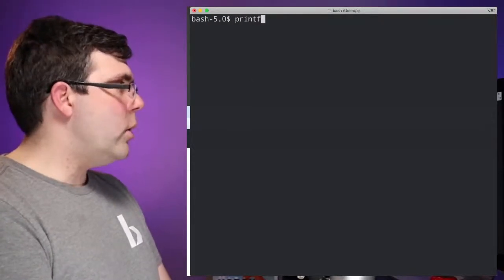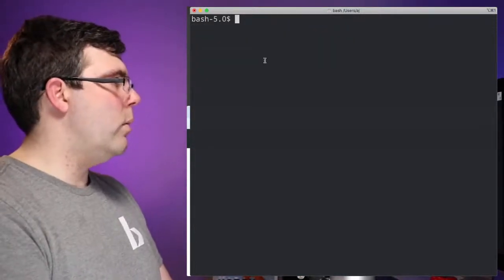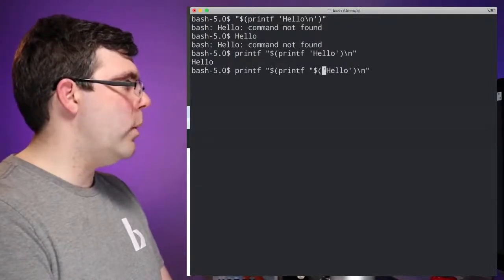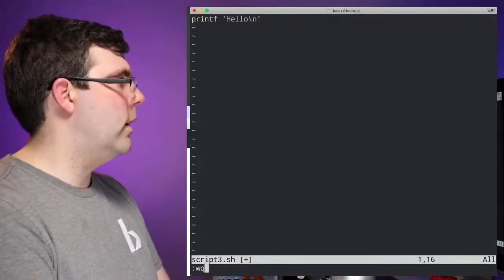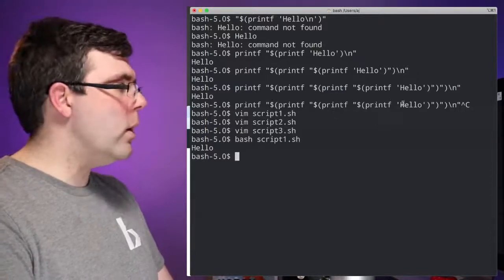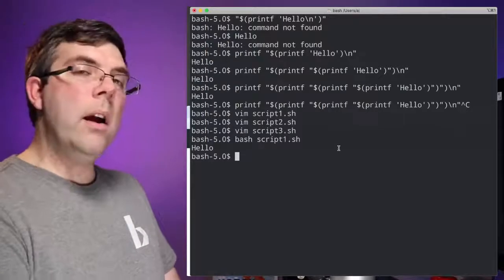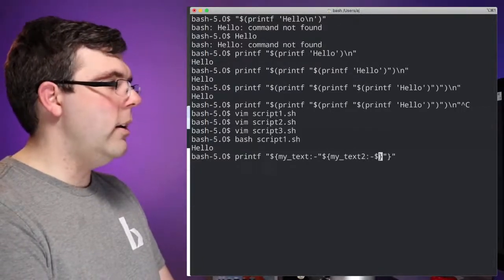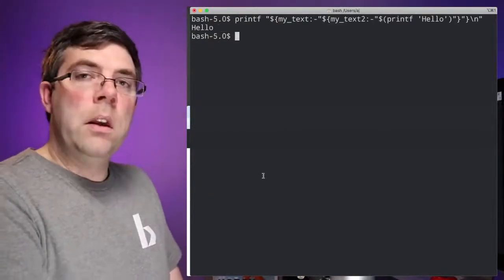Beyond Code Live 006.e Bash-ception (nested subshells)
Sometimes you want to be able to store and use output from one command to use as input to another command. A subshell lets you do this. Here's how.

Examples:

printf 'Hello\n'
"$(printf 'Hello\n')"
my_text="$(printf 'Hello\n')"
my_text="$(printf "$(printf 'Hello')")\n"
my_text="$(printf "$(printf "$(printf "$(printf "$(printf "$(printf 'Hello')")")")")")\n"